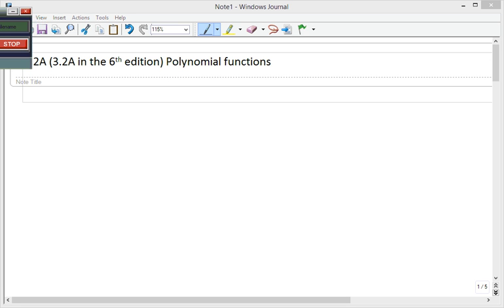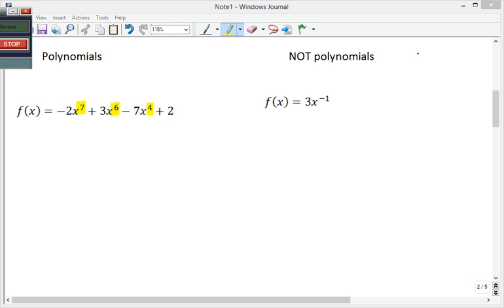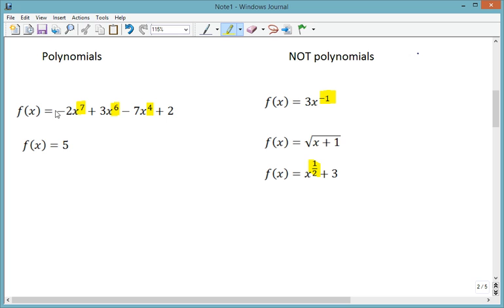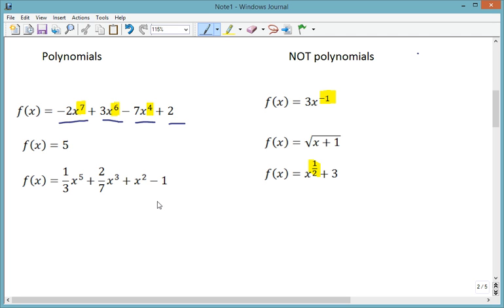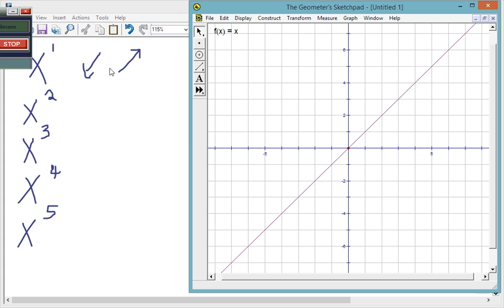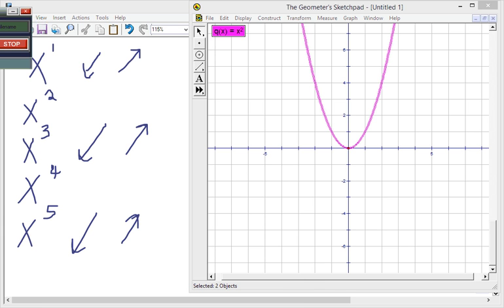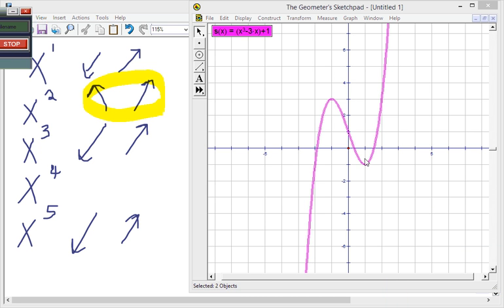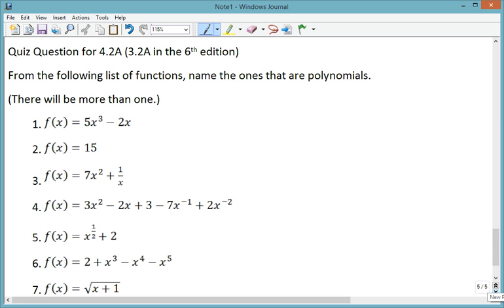4 2A 3 2A Polynomial Functions